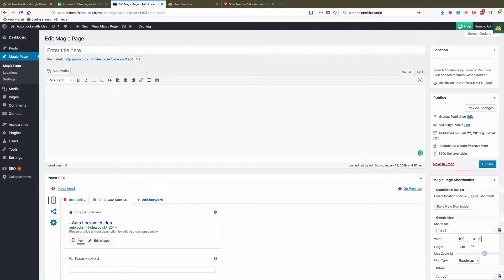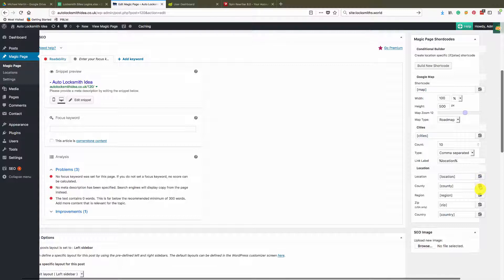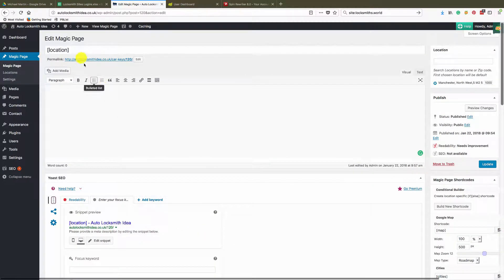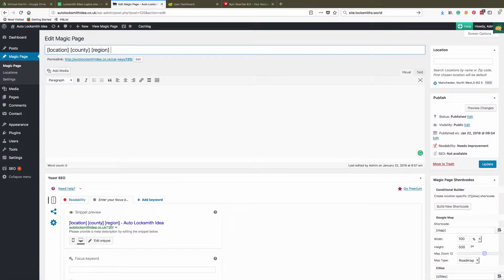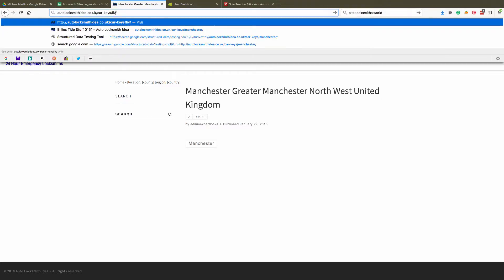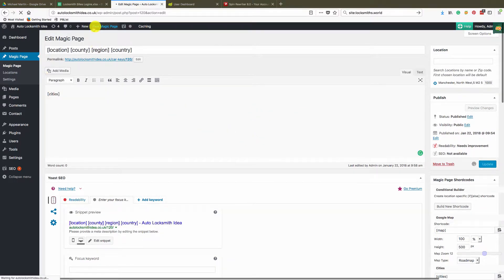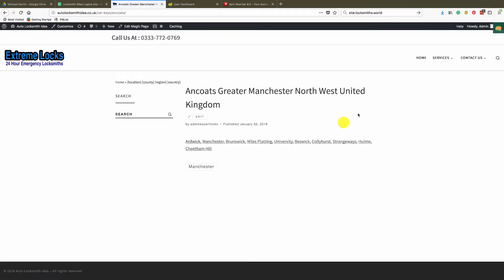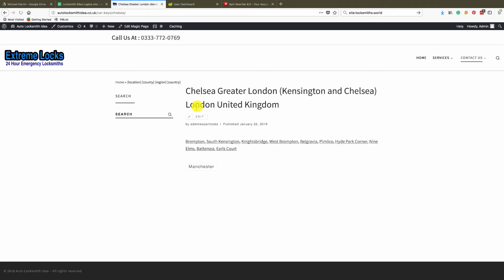Magic Page Plugin - Location Shortcodes